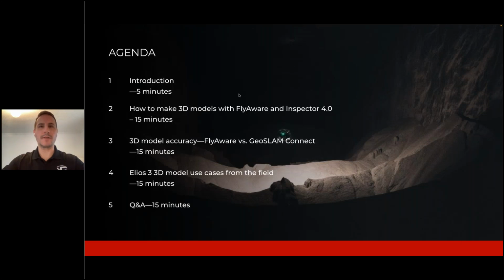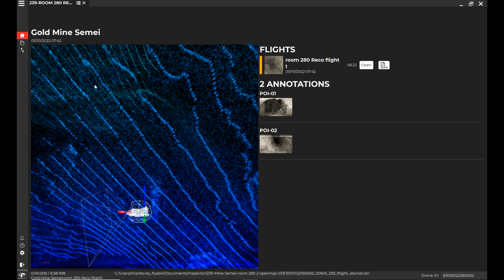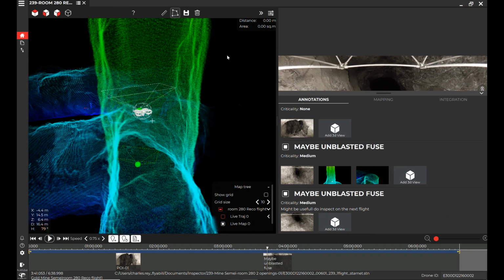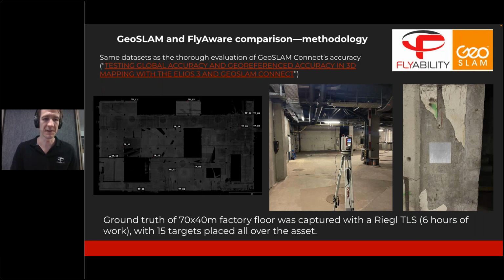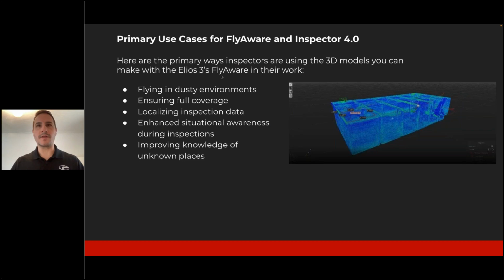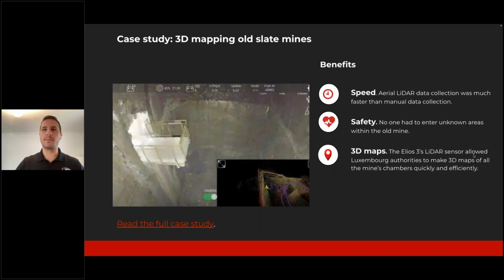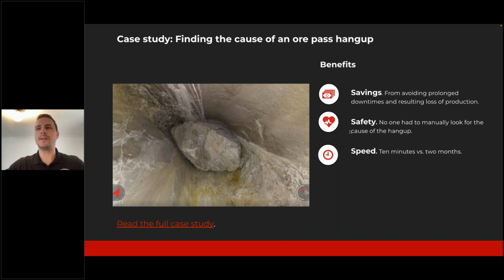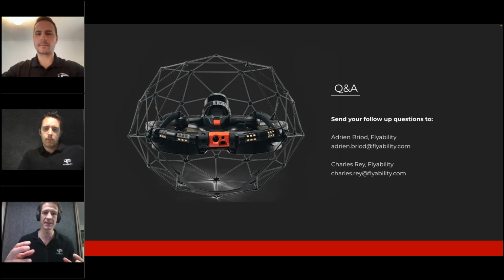How Inspectors Are Using Elios 3's 3D Models in the Field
Wondering how inspectors are using Elios 3's 3D models of confined spaces in their work?

Watch this webinar to learn how inspectors are creating and using 3D models with the Elios 3's LiDAR data. The webinar covers the different types of 3D models you can make with the Elios 3, including models from FlyAware, Inspector 4.0, and GeoSLAM Connect, as well as real use cases for 3D modeling in the field from Flyability users.